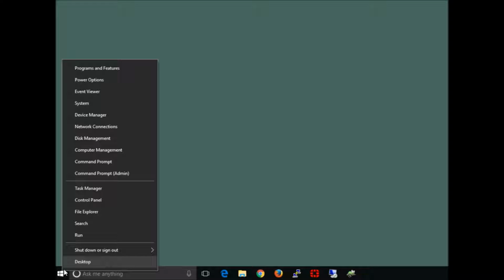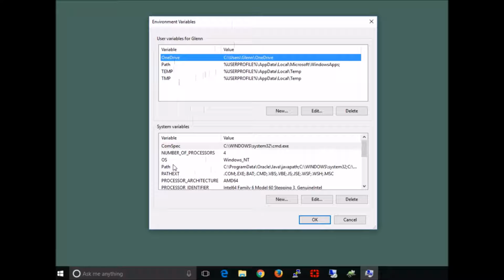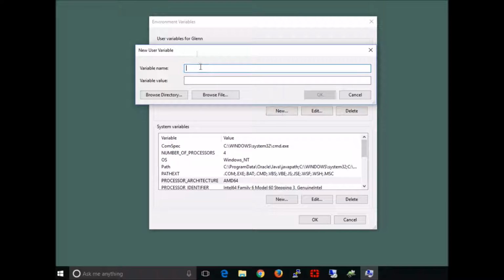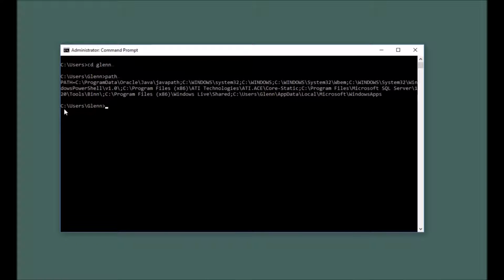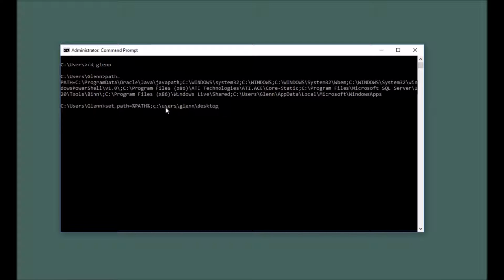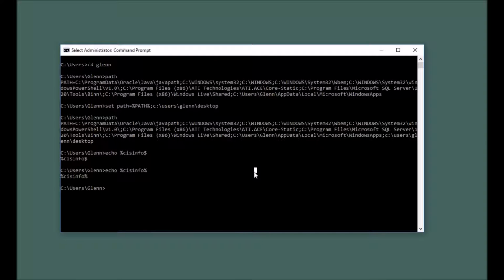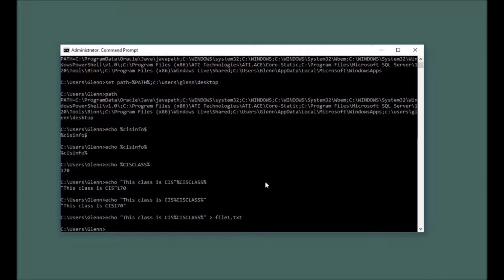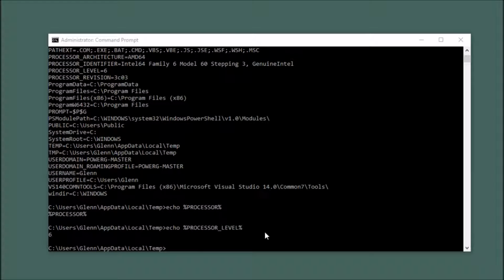Week 7 Cis170